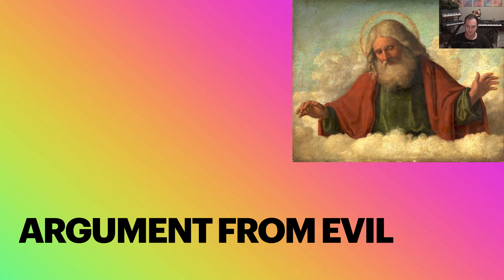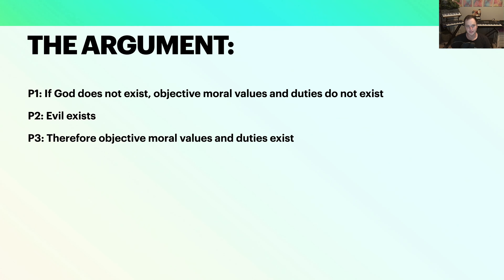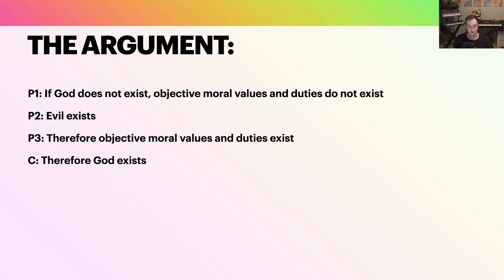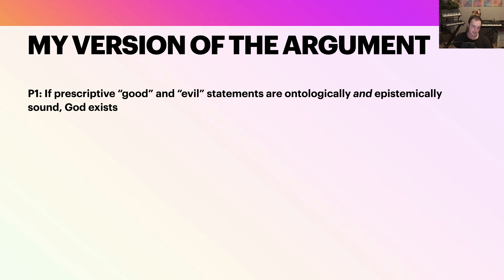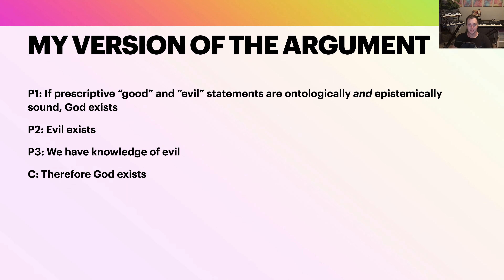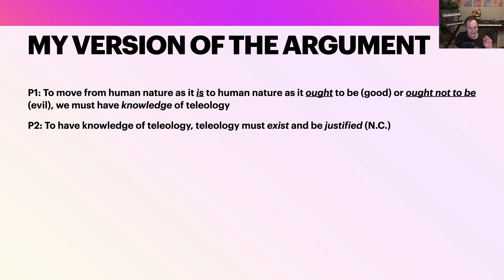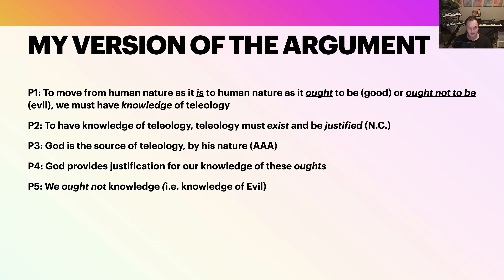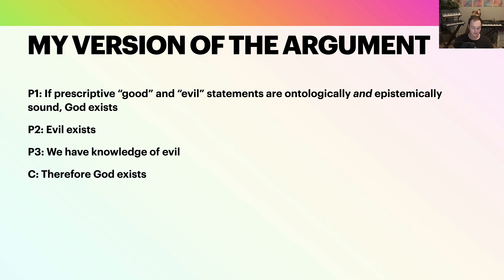Argument from Evil (Arguments for Christianity)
In this video, I'll talk about the argument from evil for the existence of God